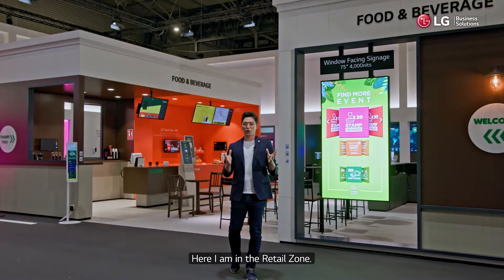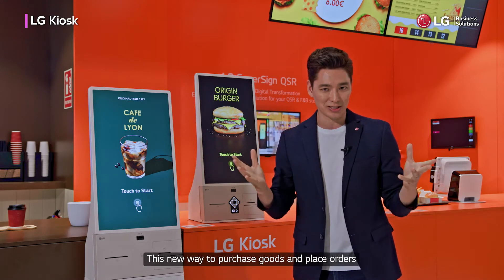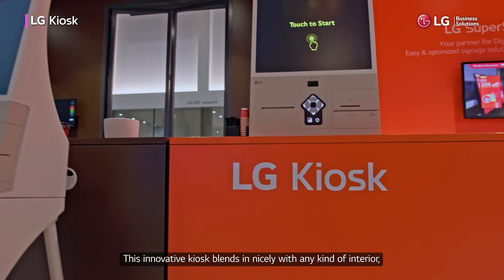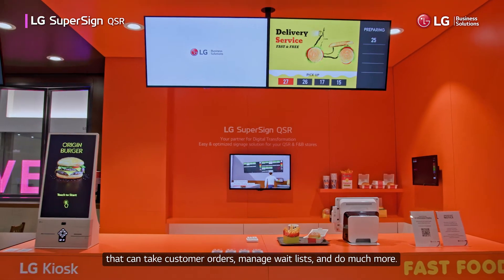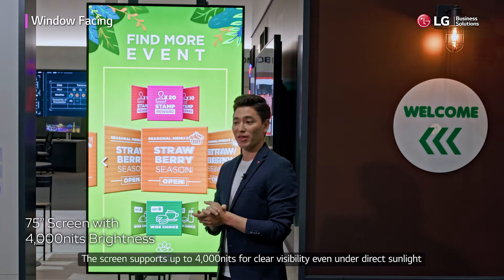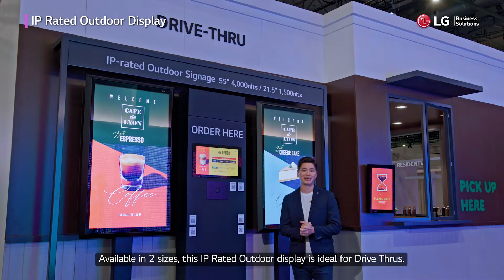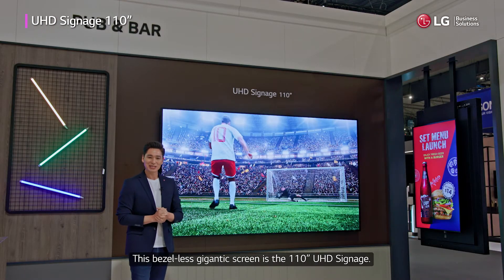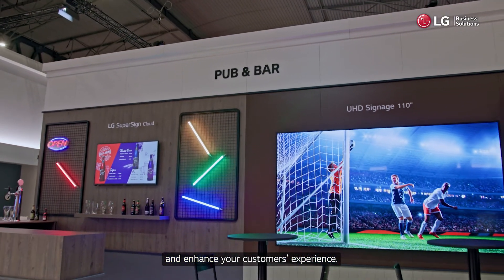[ISE 2022] LG BOOTH -7. Retail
ISE 2022 welcomes you aboard!
The retail industry is quickly transitioning to a more these days.
Check LG's innovative solutions which can lead this trend.

Take a look LG's video and find out more!